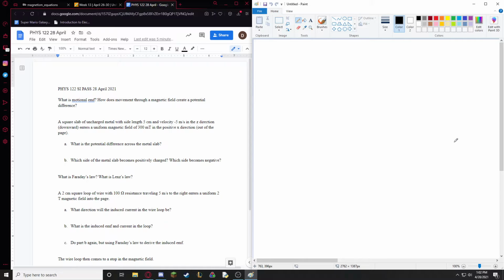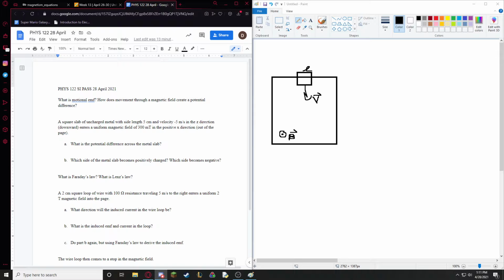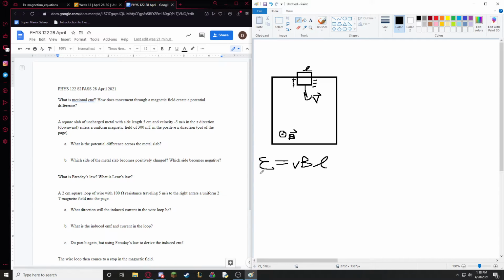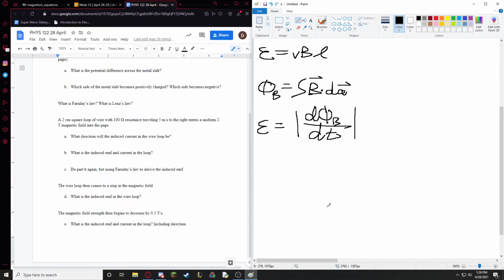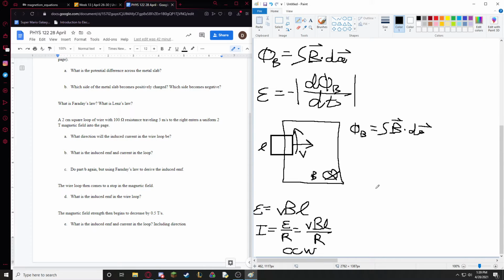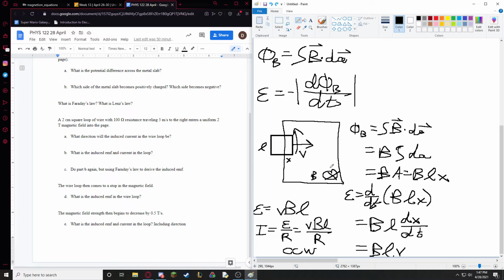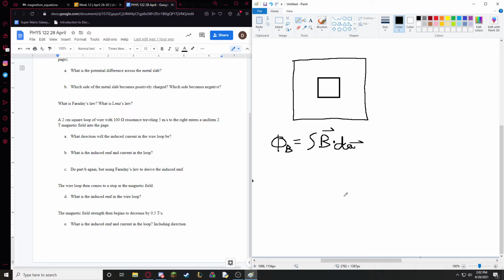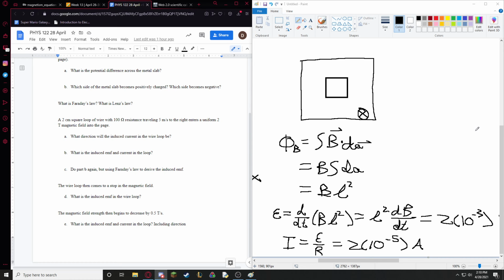SI PASS 28 April 2021